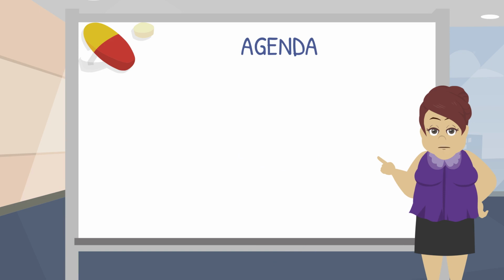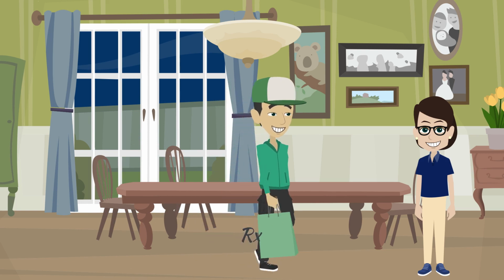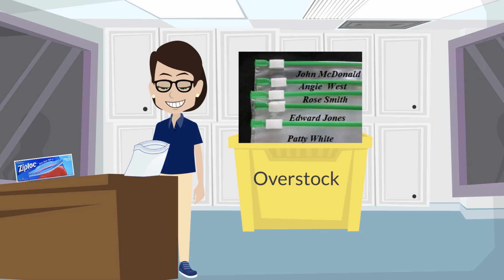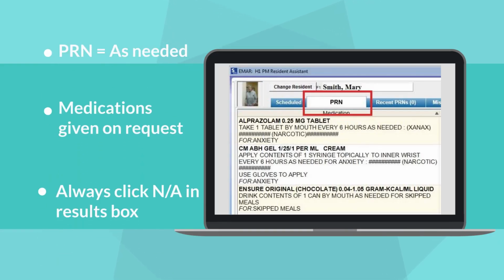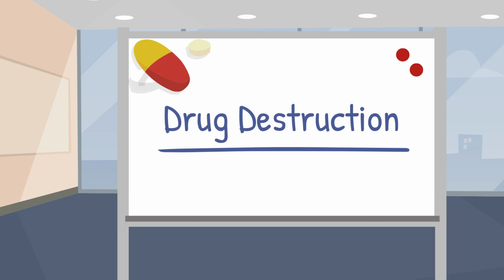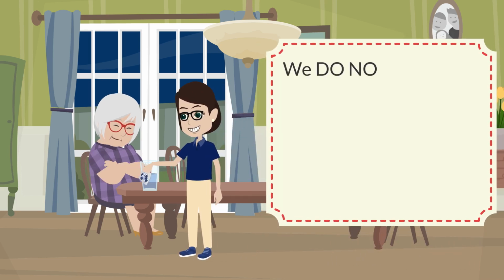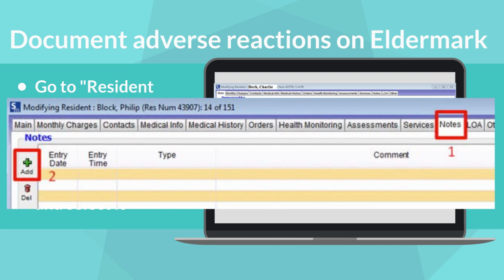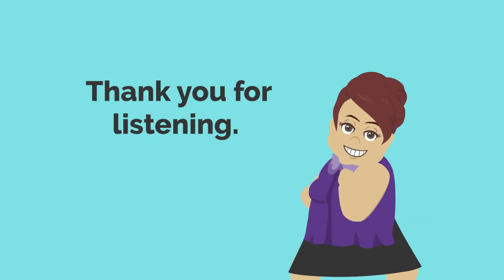Medication Policies & Procedures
MCE Medication Policies & Procedures 2018